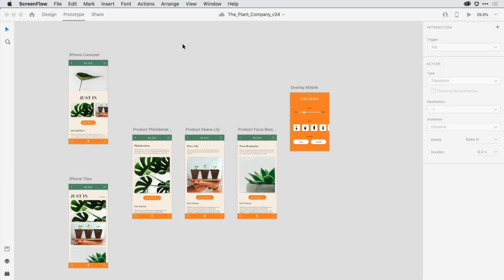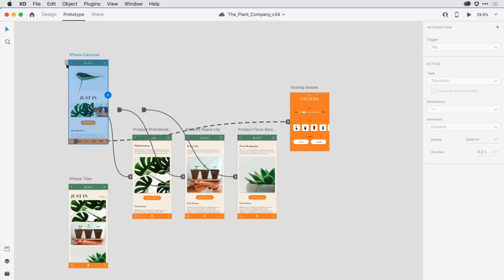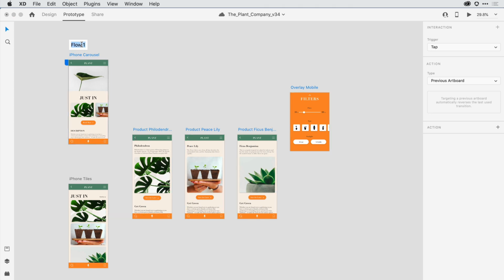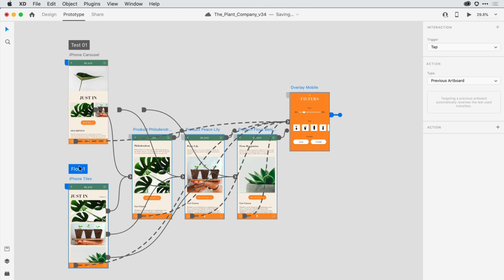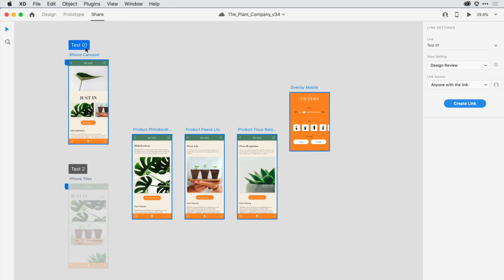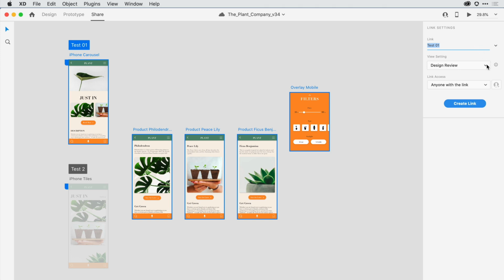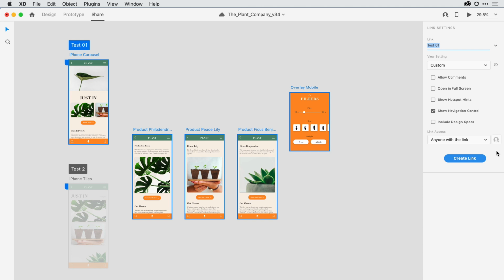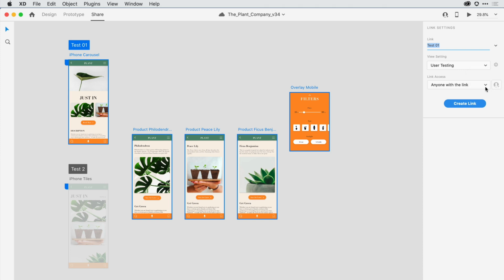Link Settings | Adobe XD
Control how prototypes and design specs are viewed.